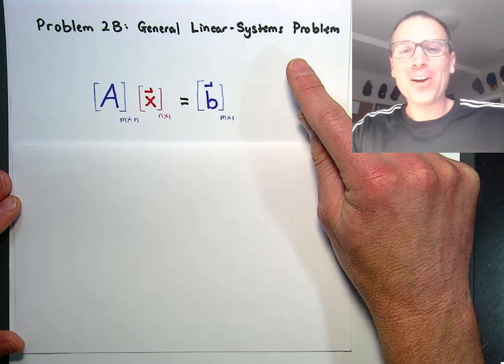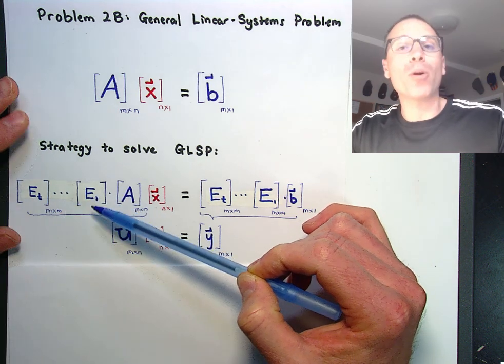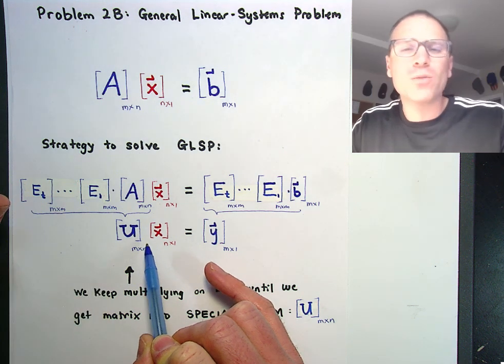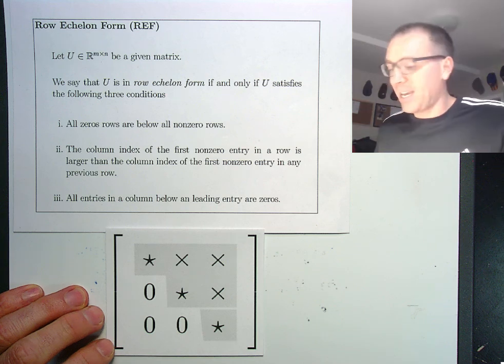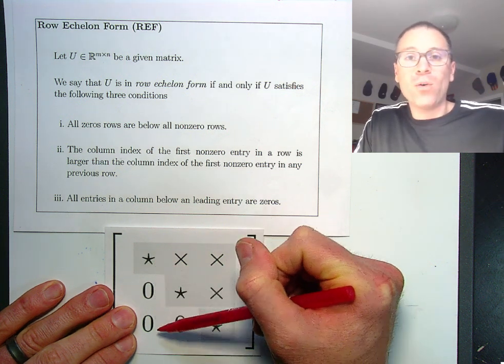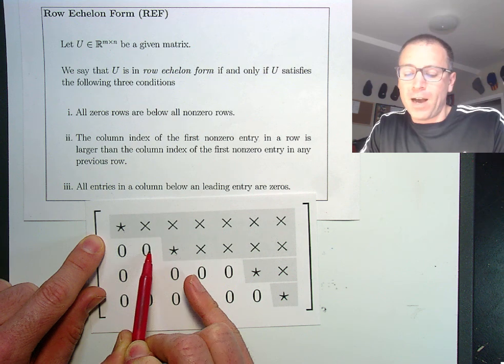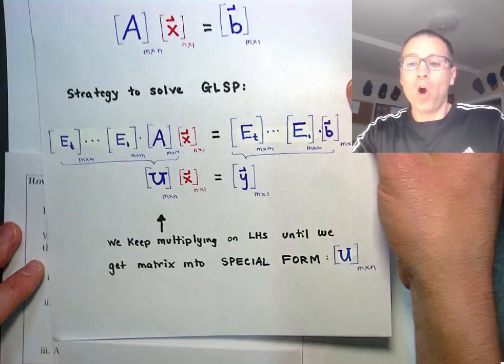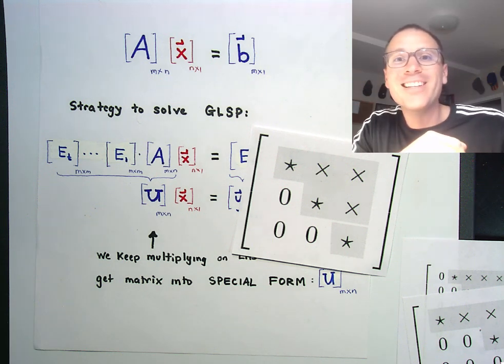Definition of Row Echelon Form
In this video, we formally define row echelon form. We discuss our strategy of multiplying our coefficient matrix A on the left-hand side by elementary matrices to transform our original general linear-systems problem to an equivalent linear system with a special matrix: a matrix in row echelon form.